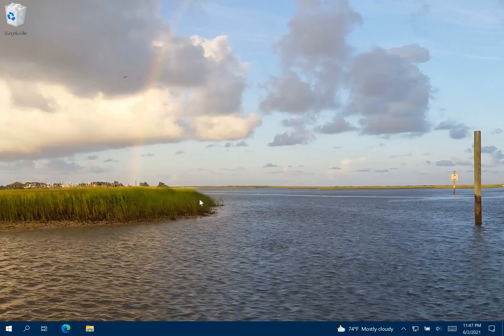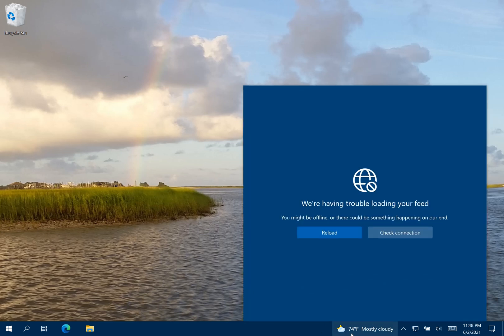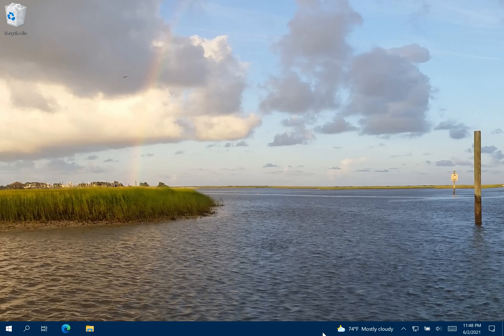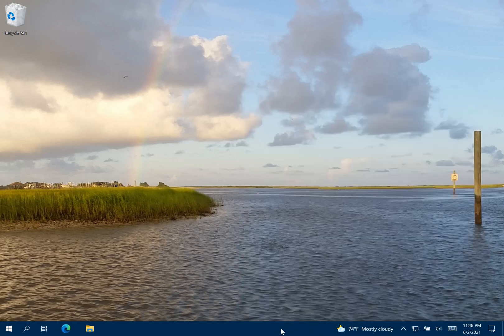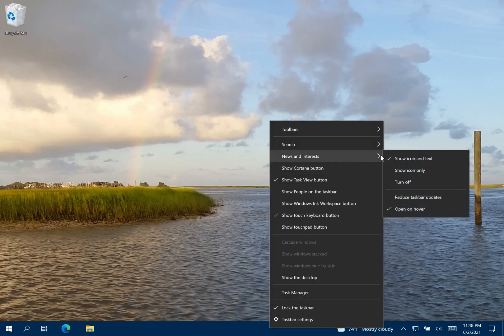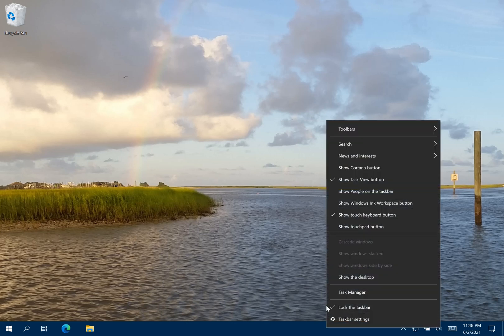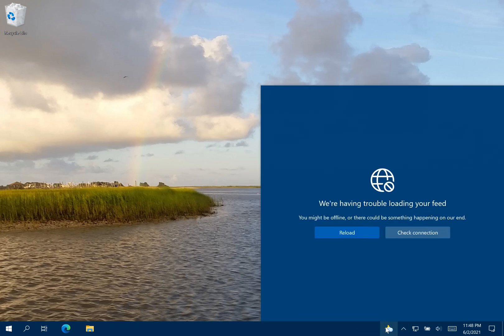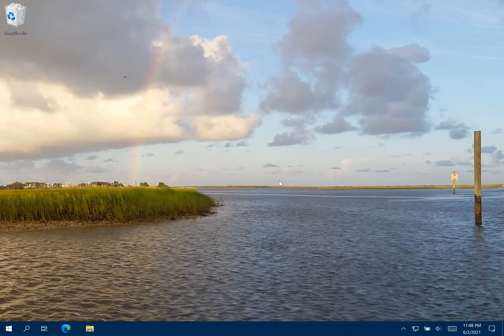Getting Rid of Weather Icon on the Task Bar (Windows 10's Newest Update)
With Windows 10 version 20H2, Microsoft added the News and Interest Icon to Windows 10. In this video, I will tell you how to remove this icon from your task bar.